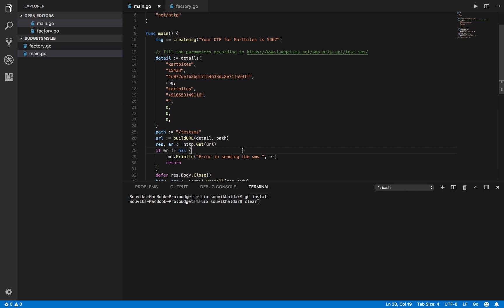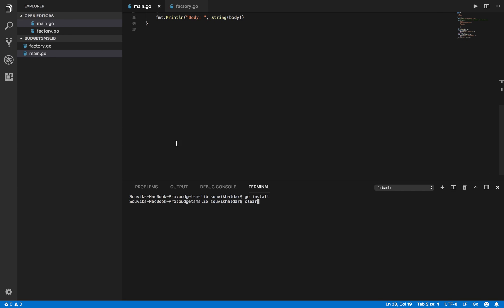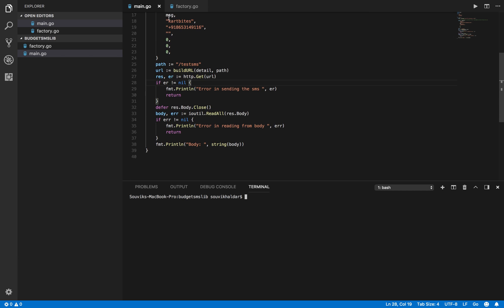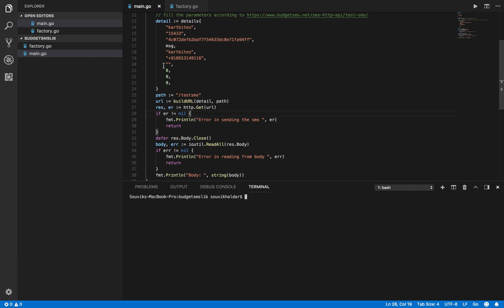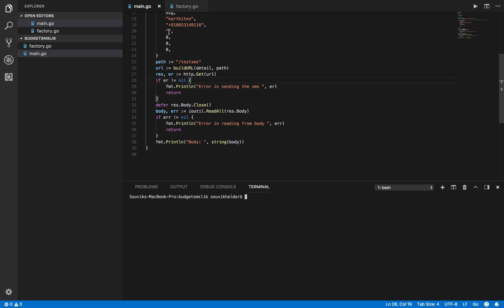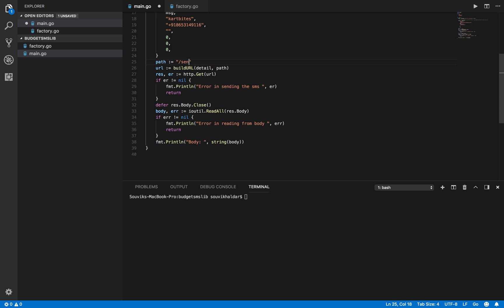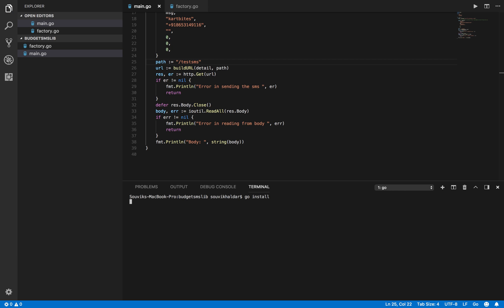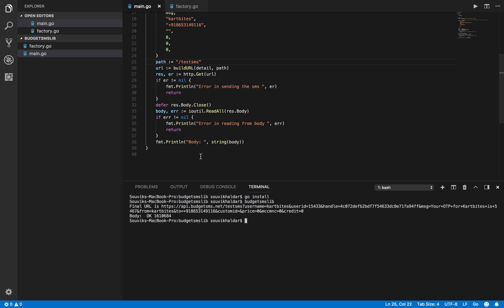Go library for using BudgetSMS API for sending SMS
Requirement- Budget SMS account.

Using this library your Go app can send SMS (for promotional, OTP verification, etc) to the international customers at the most nominal cost.